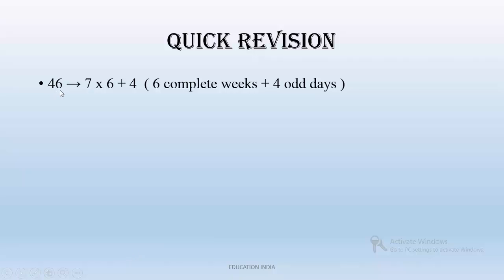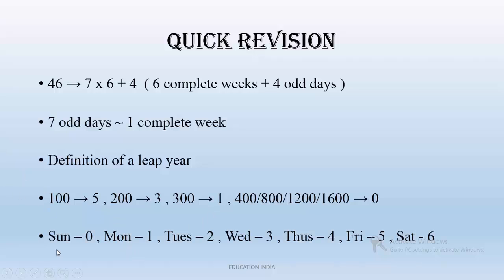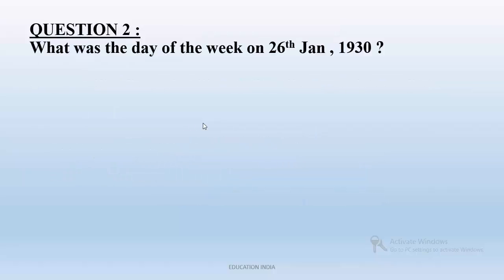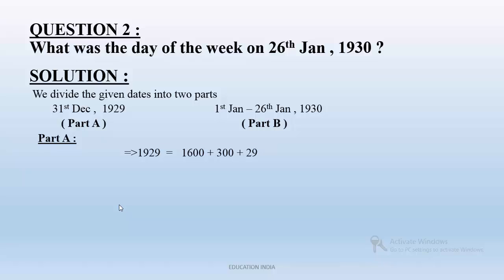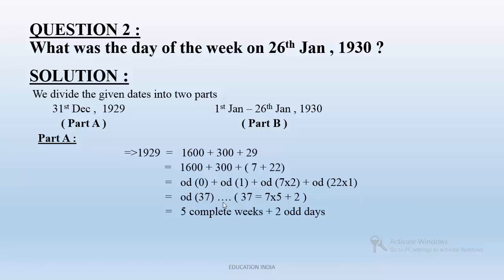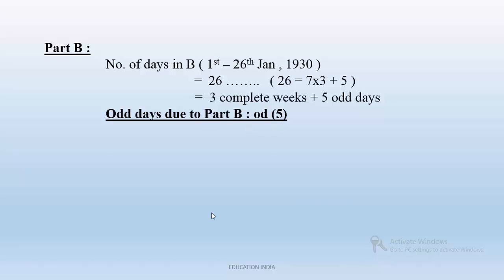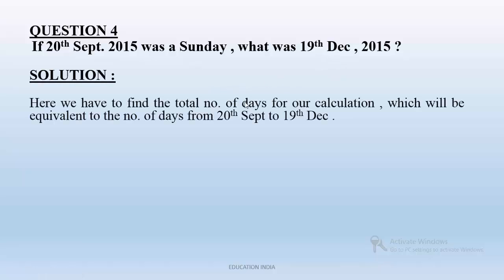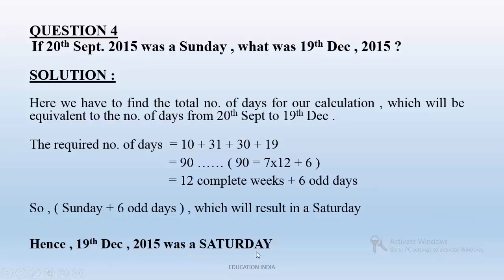CALENDAR PROBLEMS - SHORTCUTS AND TRICKS ( PART 2 OF 2 )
This video deals with the various concepts to approach analytically calendar problems in aptitude section of exams like UPSC , IAS , IES , SSC , CAT , BANK-PO , CGL , GMAT , CLAT , GRE , XAT and other competitive exams.